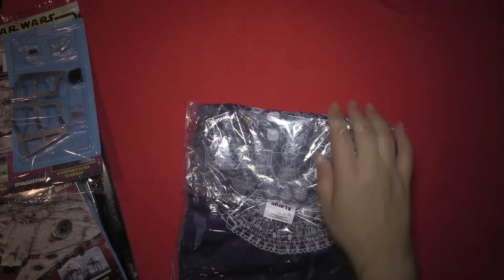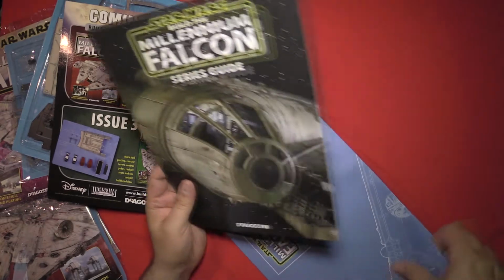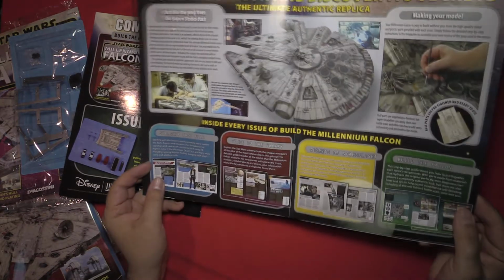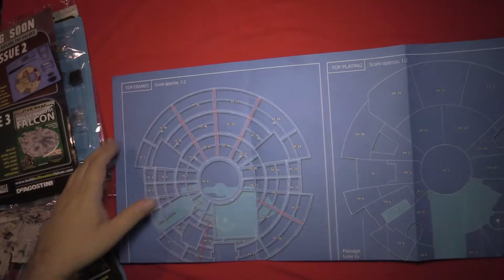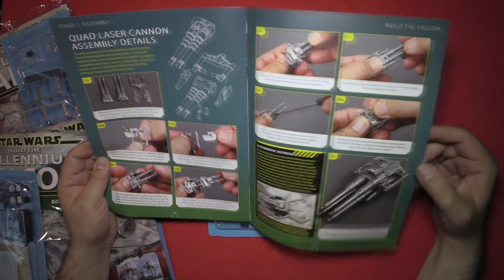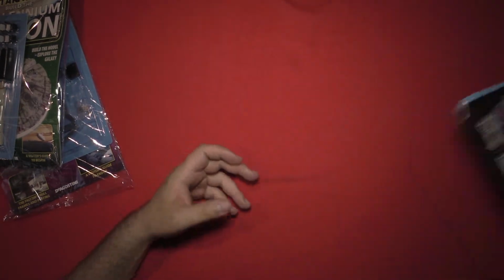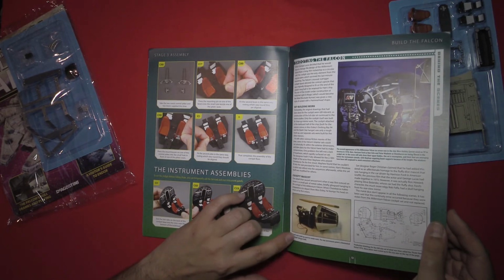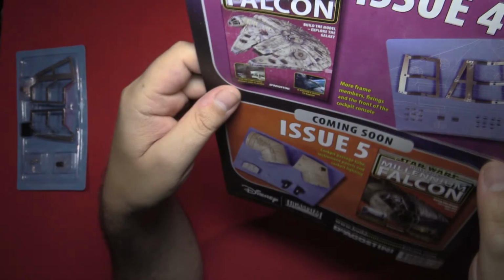Build the Millennium Falcon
Package 1, of many, in the Build the Millennium Falcon kit by DeAgostini.